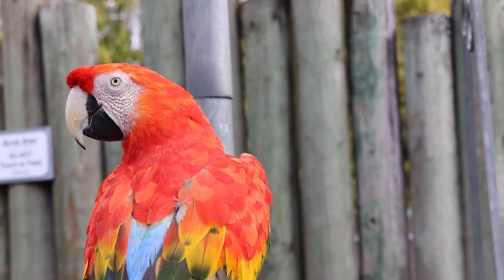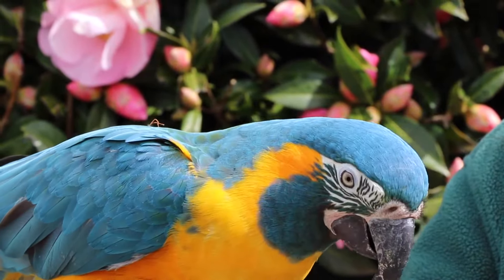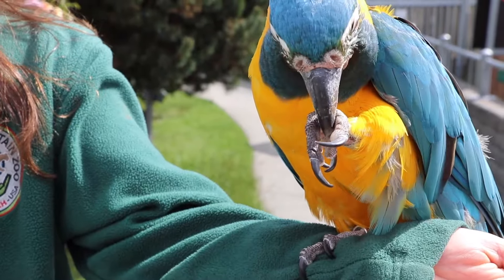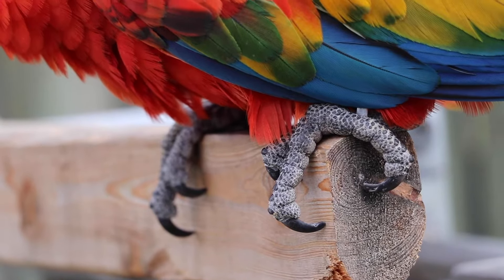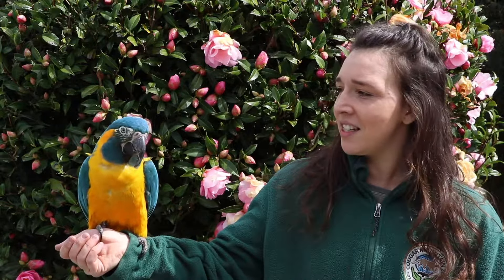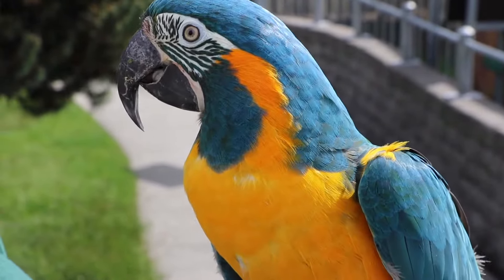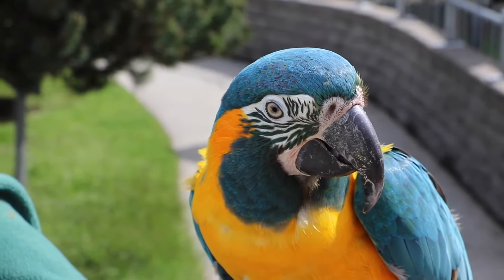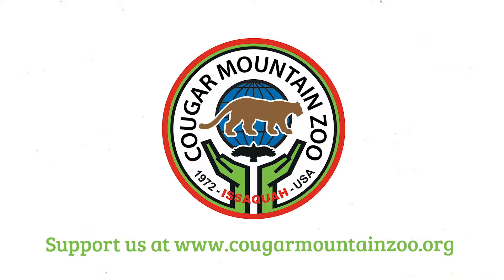All About Macaws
Today we talk about Macaws with two special guests, Coco the Blue-throated macaw and Zookeeper Haley. Make sure you ask questions if you have any!